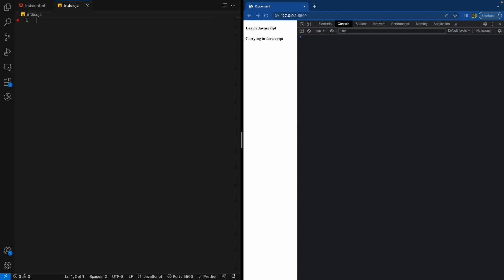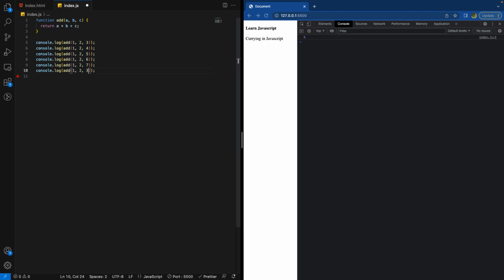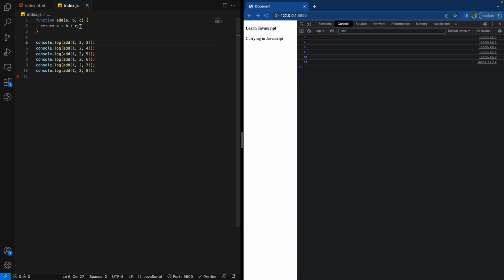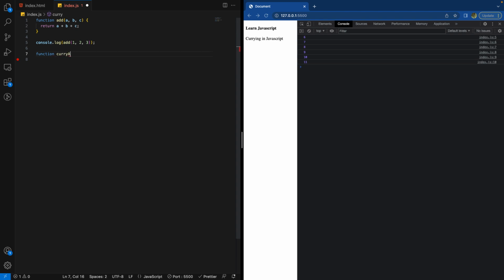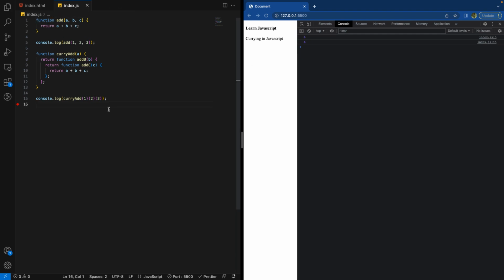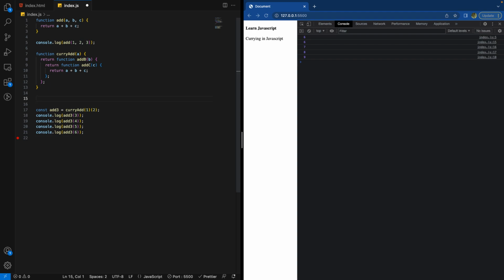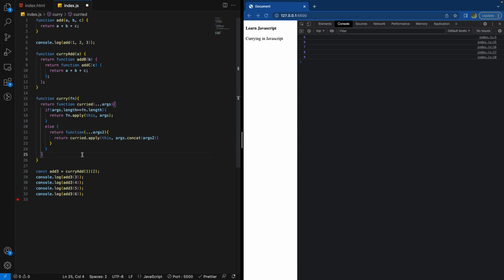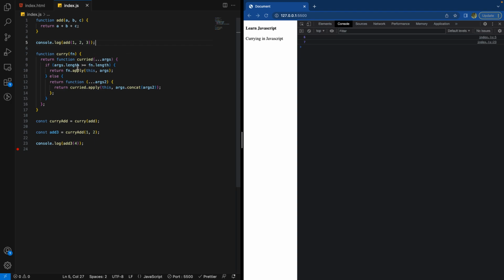Curring in javascript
In this video, we will discuss currying in javascript with detailed example